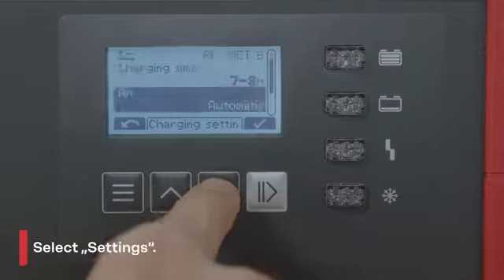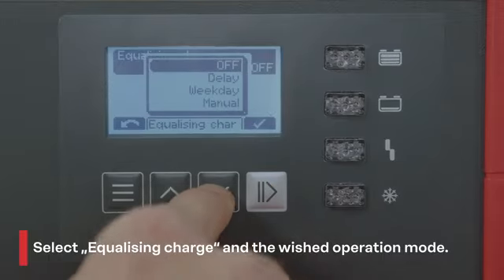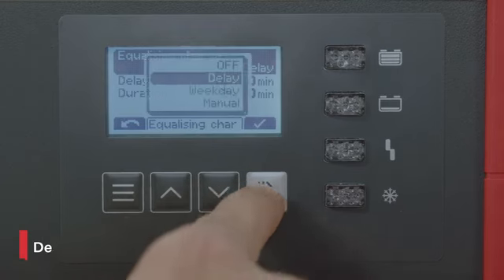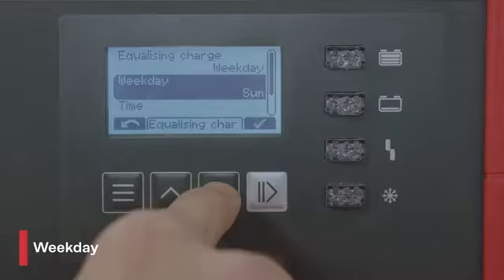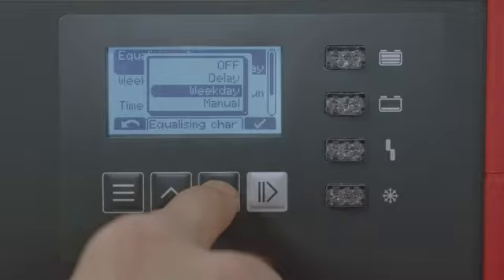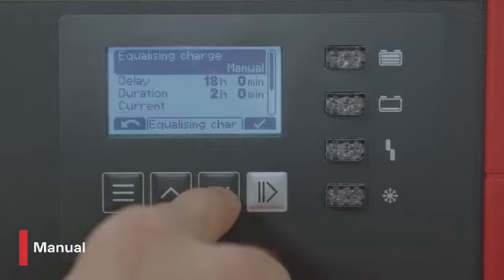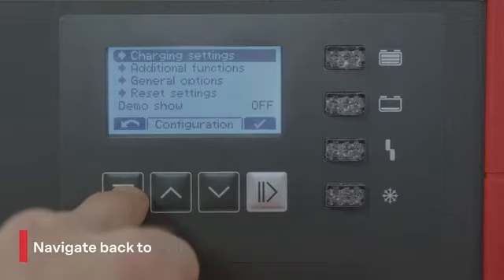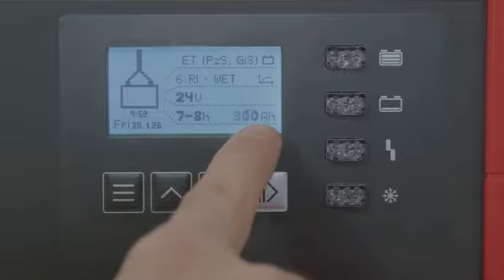Fronius Selectiva 4.0 | How to Activate Equalising Charge for Industrial Batteries I Solar&Solar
In this how-to tutorial, we show you how to activate and configure the equalising charge function on the Fronius Selectiva 4.0 battery charger.

Equalising charge is an important maintenance feature that helps maintain battery health by correcting voltage imbalances between individual cells that develop during normal charging and discharging cycles.

Properly configured equalising charge ensures longer battery life, improved performance, and more reliable operation for industrial battery systems.

⚡ What Is Equalising Charge?

Equalising charge is a controlled overcharge process designed to:

• Balance voltage differences between battery cells
• Restore optimal battery capacity
• Prevent sulfation in lead-acid batteries
• Improve long-term battery performance

Over time, normal charging cycles can cause small voltage differences between cells. Equalising charge helps correct these imbalances.

✔ How to access the Selectiva 4.0 charger settings
✔ How to activate the equalising charge function
✔ How to adjust the equalising charge parameters
✔ When equalising charge should be used for battery maintenance

🔋 Benefits of Equalising Charge

• Extends battery lifespan
• Improves charging efficiency
• Ensures balanced cell voltage
• Maintains reliable battery performance

This feature is especially important for industrial battery systems used in forklifts, warehouse equipment, and other heavy-duty applications.

⚠️ Important Note

Equalising charge should only be used according to the battery manufacturer’s recommendations.

Always follow:

• Fronius charger guidelines
• Battery manufacturer instructions
• Proper safety procedures during charging